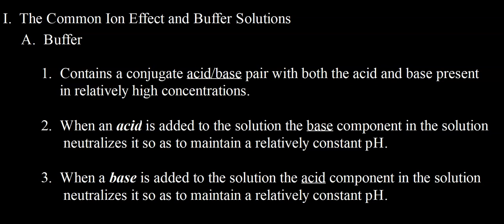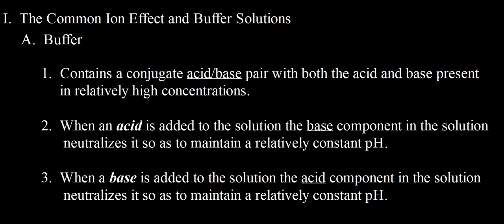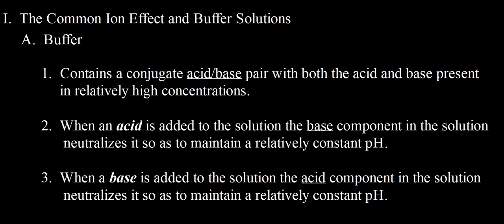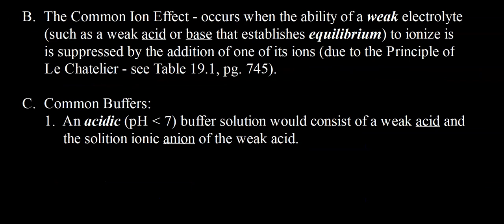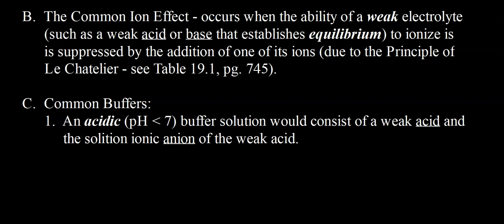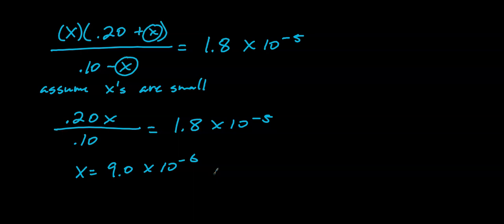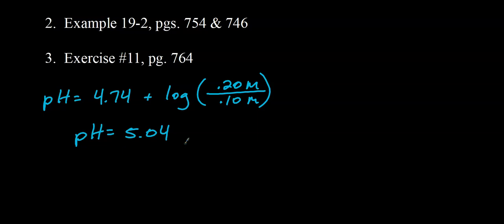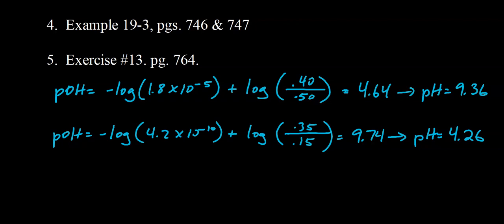Buffer Solutions Notes APIB